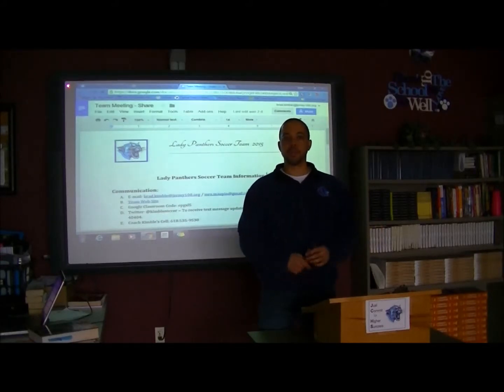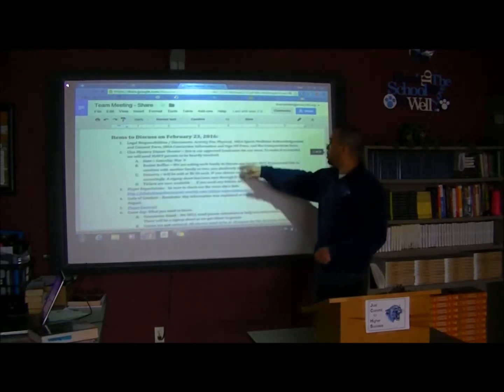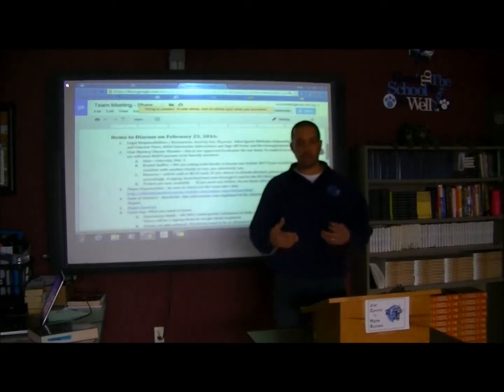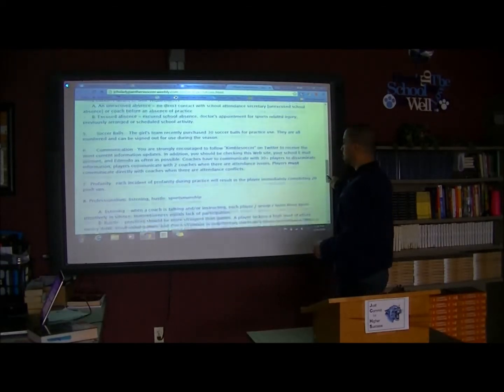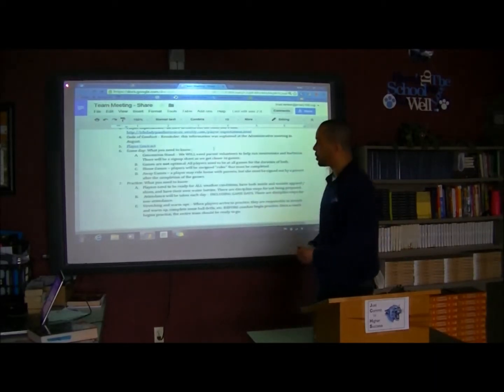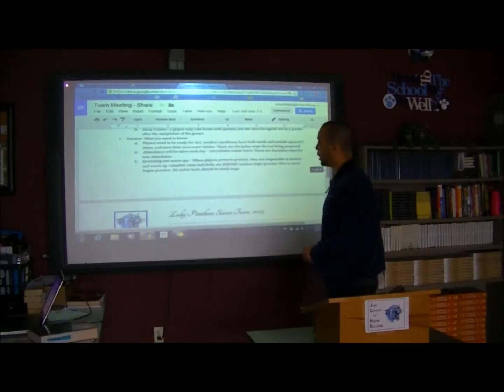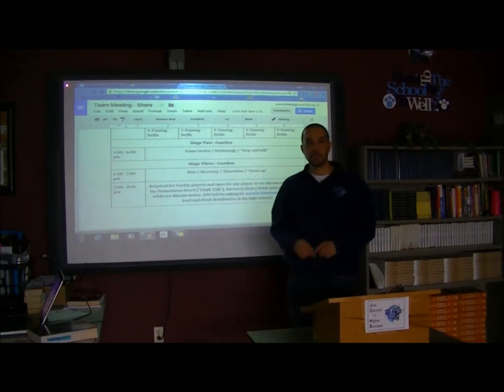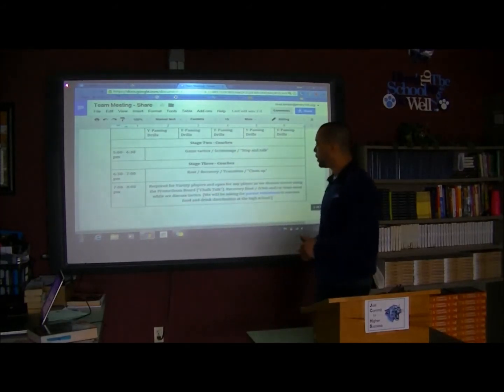Team Meeting 2016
Lady Panthers Soccer Team meeting information.